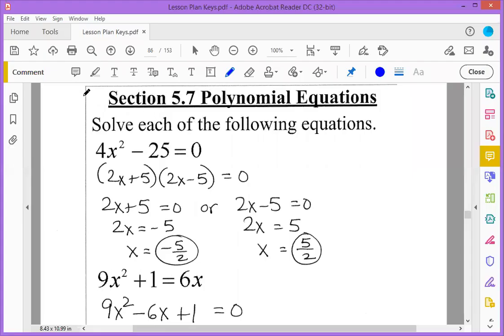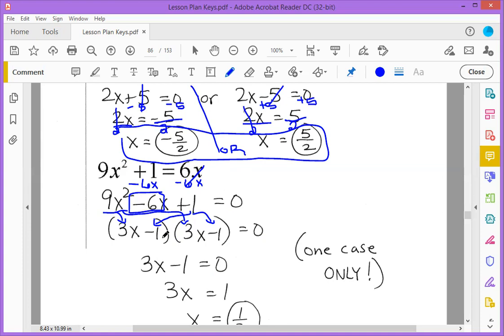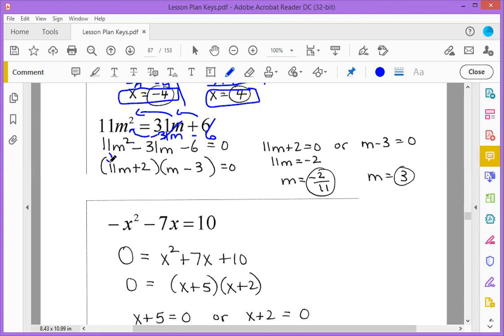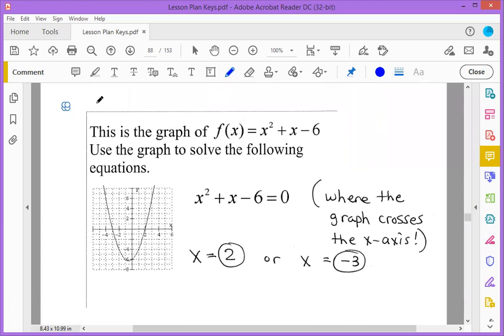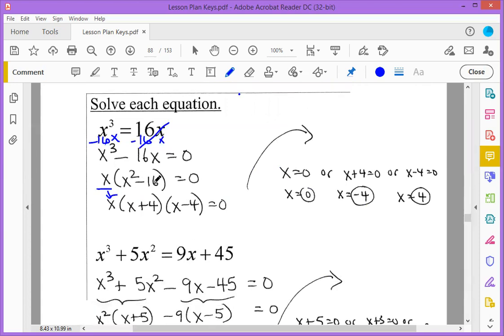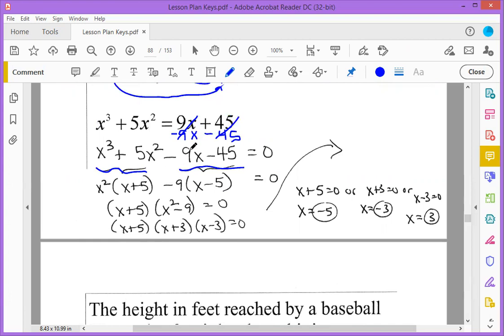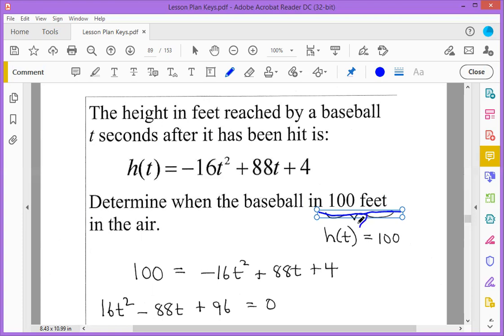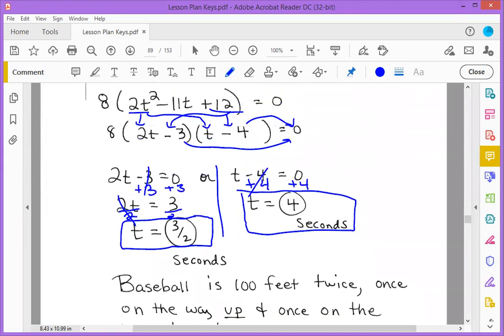MAT1033_5.7 Notes - Polynomial Equations